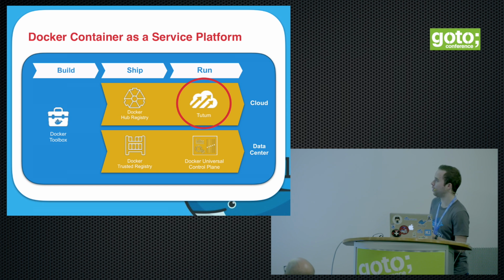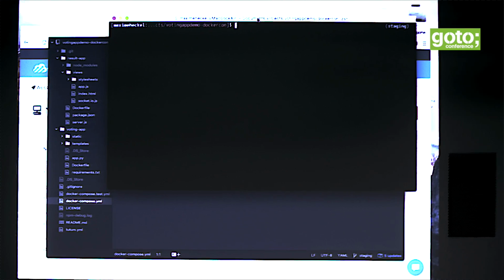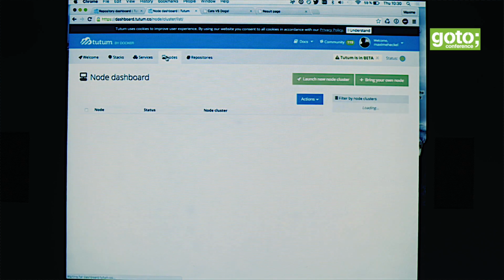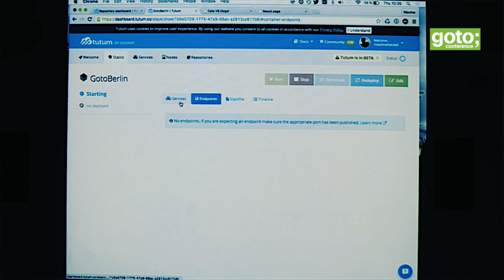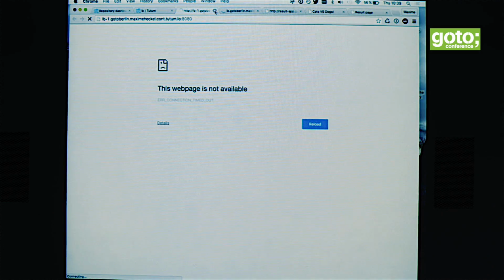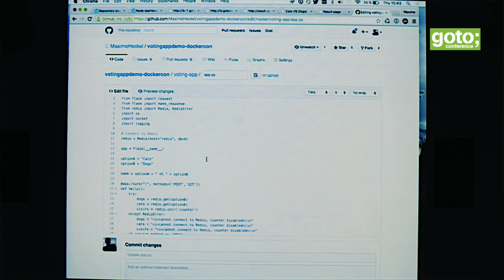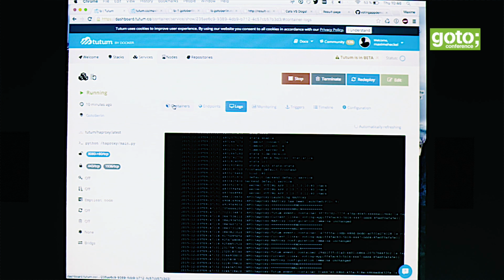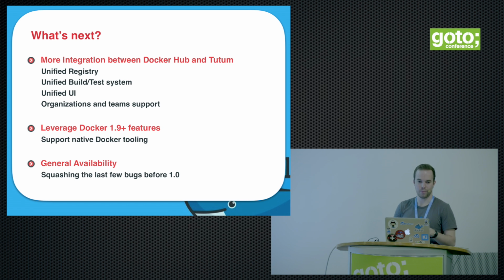Build, Ship & Run the Docker Way • Maxime Heckel • GOTO 2015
Maxime Heckel - Software Engineer & Space Enthusiast

ABSTRACT
Maxime will talk about fully automating the developer workflow from Git Push to deploying in production.
He will walk through the concepts and functions you need to know [...]